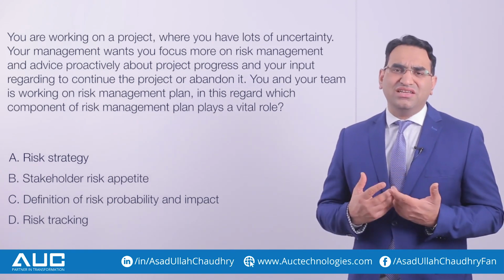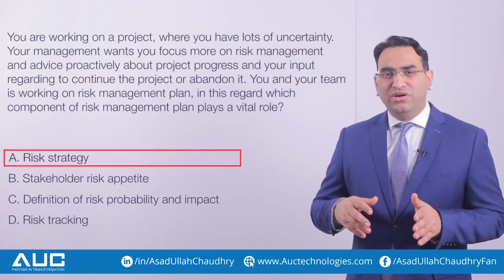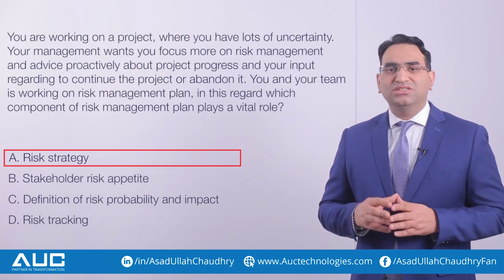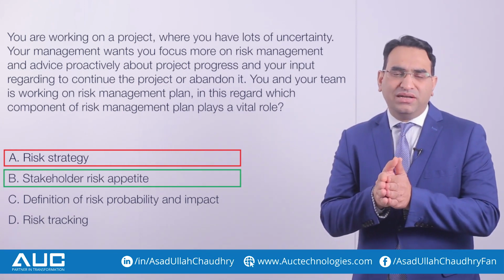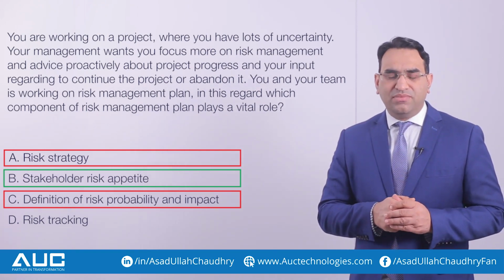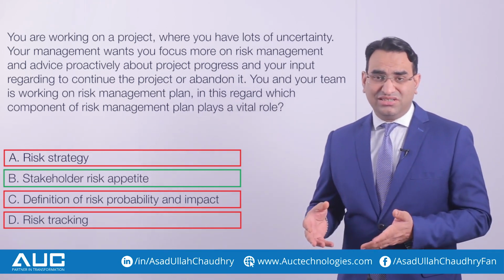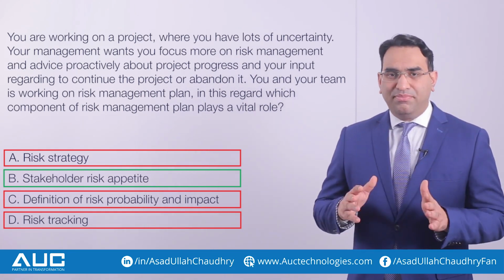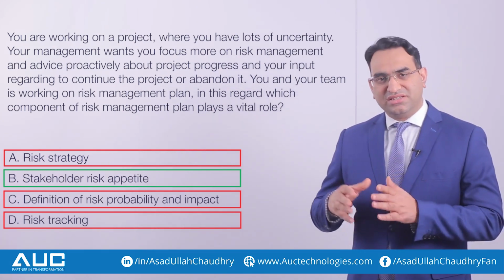PMP Exam 2024 - Scenario Based Questions and Answers | AUC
Master the in-demand PMP® certification with our comprehensive daily guide!

Thank you for choosing us as your trusted PMP® learning partner!

PMP® practice questions: This keyword targets individuals searching for practice questions specifically.
PMBOK® Guide - Seventh Edition: This specifies the resource used for alignment, demonstrating credibility.
PMP® exam tips and insights: This broadens the reach to those searching for general exam preparation guidance.
Planning Process Group: This incorporates a specific process group relevant to the PMP® exam.
PMP® Community: This highlights the additional benefit of a supportive community for learning. 🚀📚